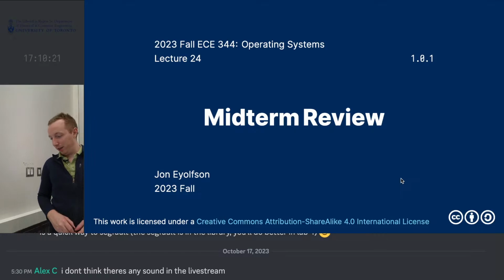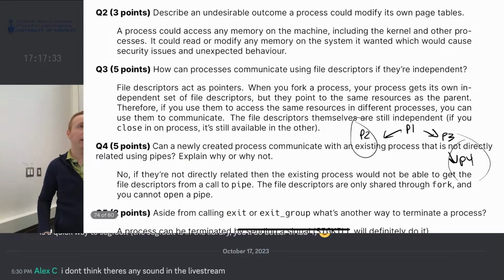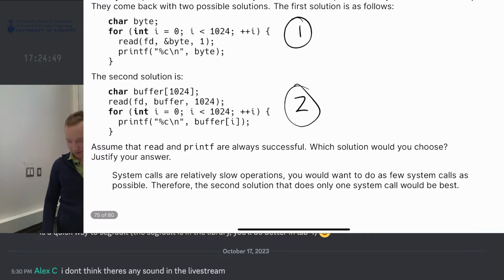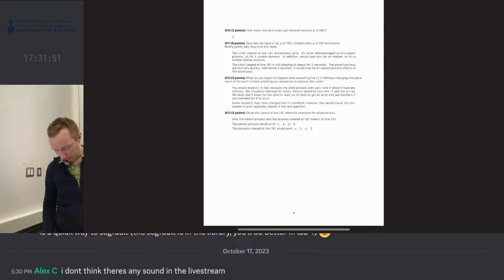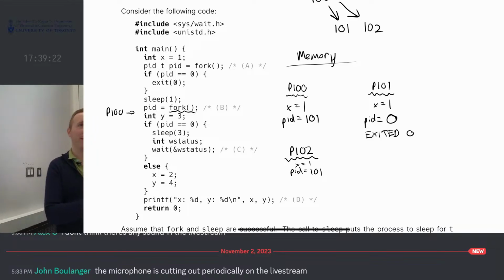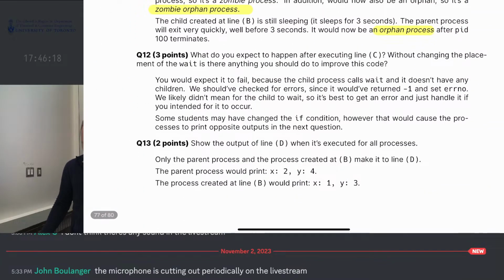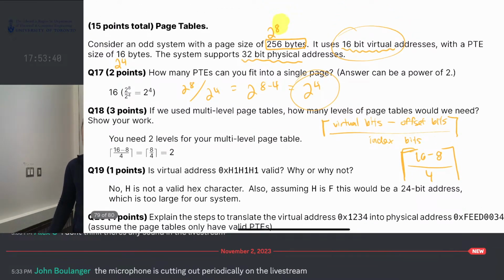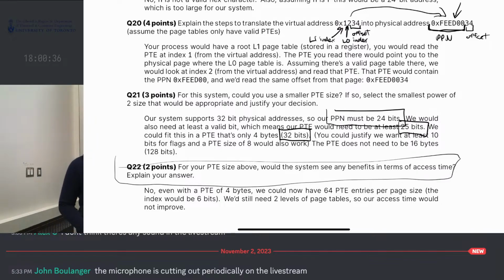Midterm Review (2023 Fall ECE 344 Section 3)